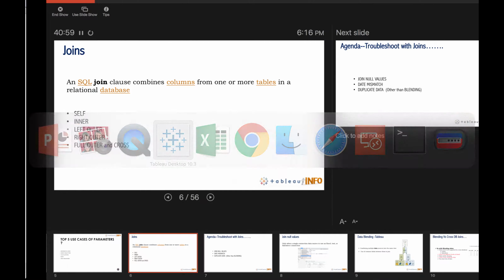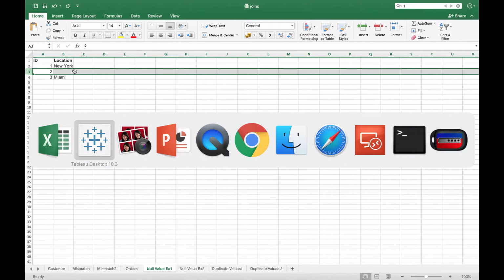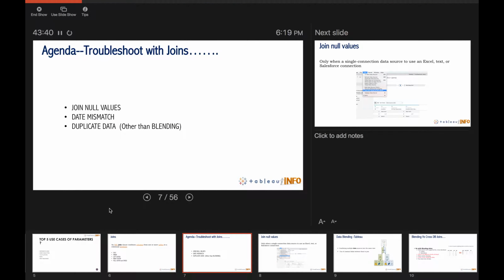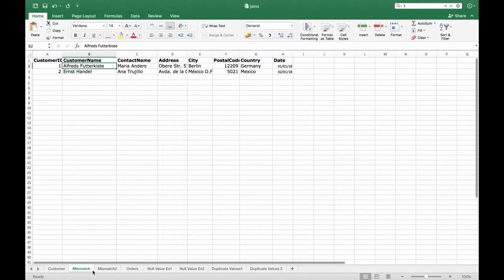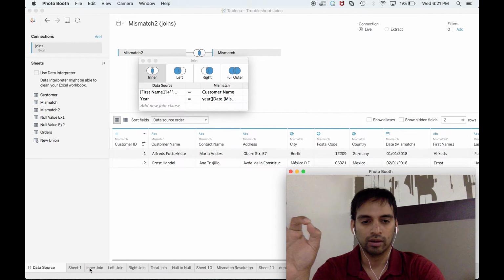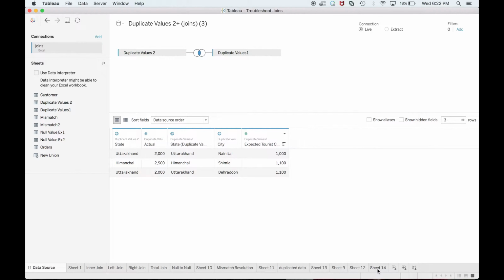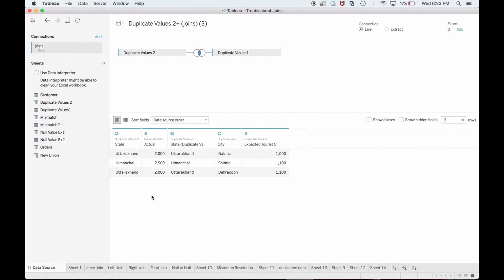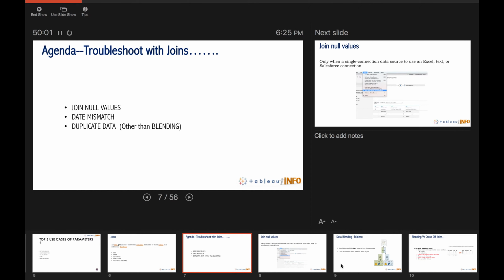Joins with Troubleshooting Tableau Part 2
Joins and Troubleshooting with Joins Tableau  Part 2